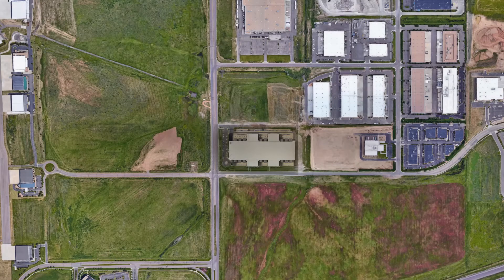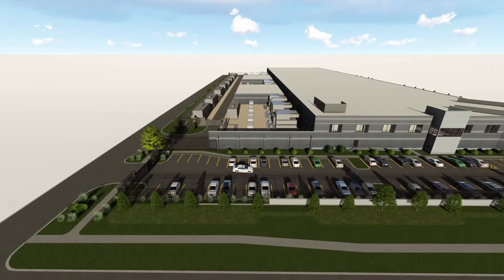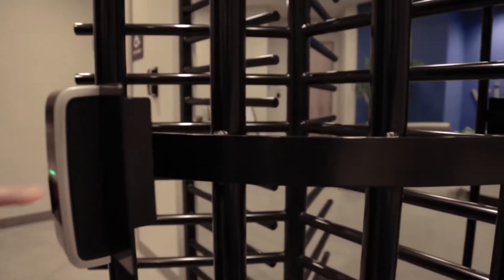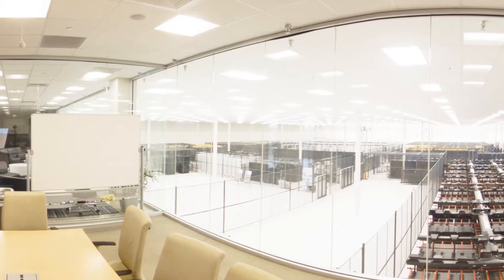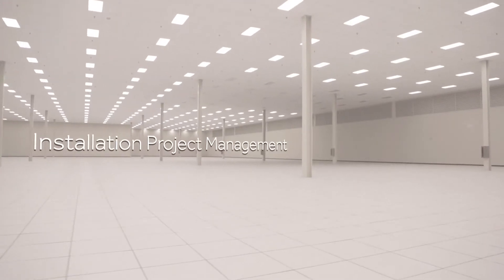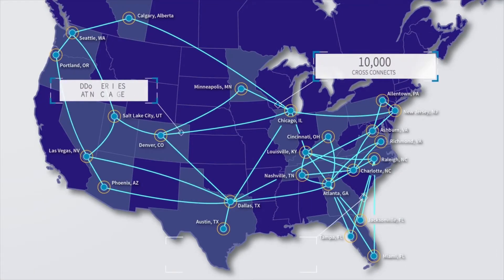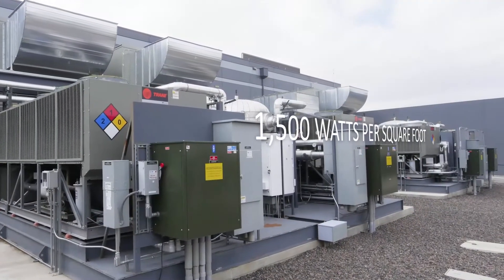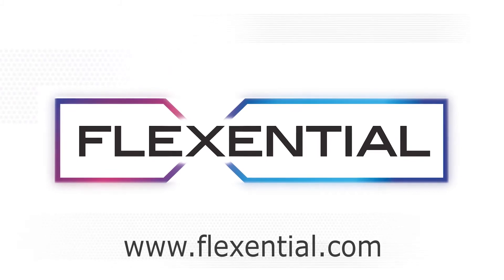Flexential Data Center Tour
Take an up-close look at the Flexential Generation 4 data centers. We offer super high power density, flexible accommodations for space and power, a 100 Gbps network backbone, compliance controls, multiple layers of security and other features that set our data centers apart in the industry.